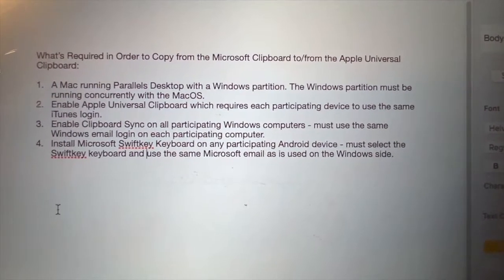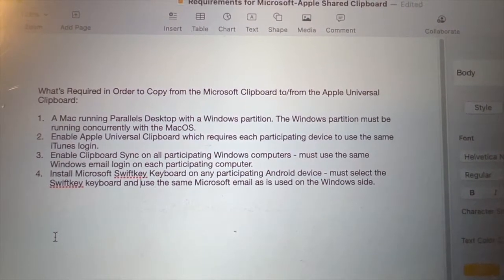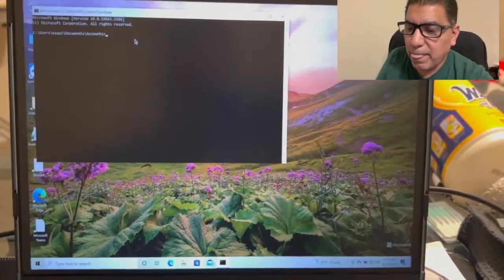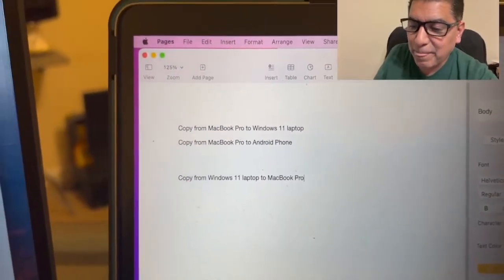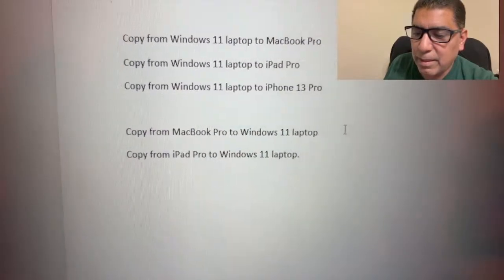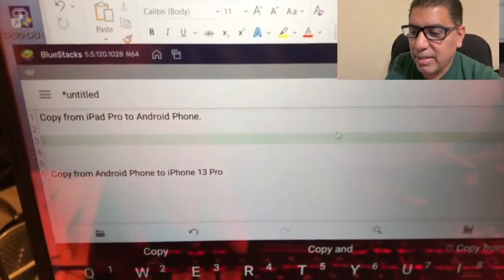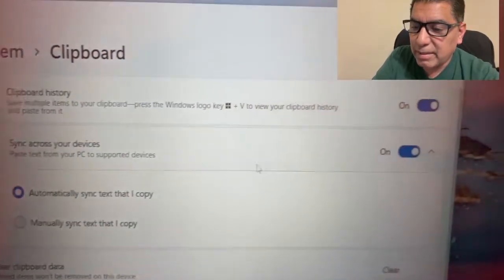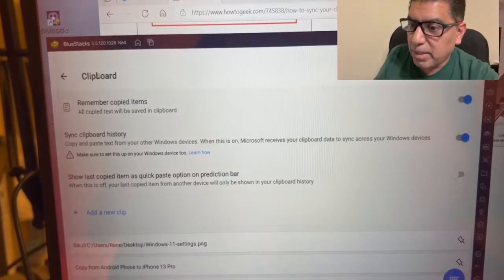Copy and Paste Text from Windows to Apple - includes iPads, iPhones, Android Phones!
I have found a way to copy and paste text from Windows & Android devices to Apple MacBooks, iMacs, iPads, iPhones, etc. If you have the right hardware mix, you can make the close clipboard ecosystems of Microsoft and Apple copy and paste text data.